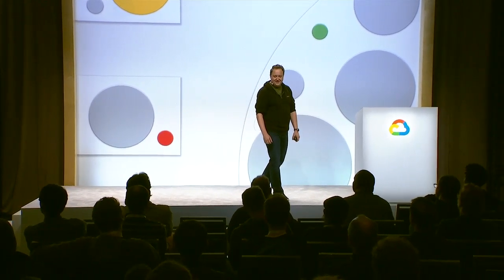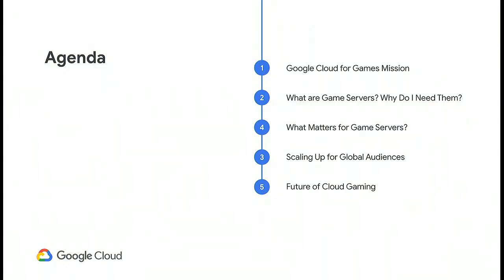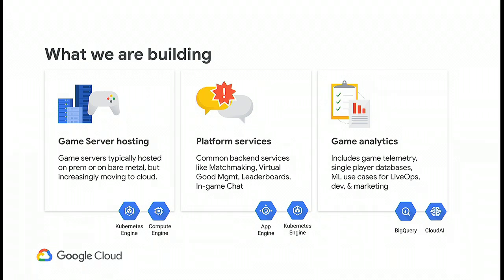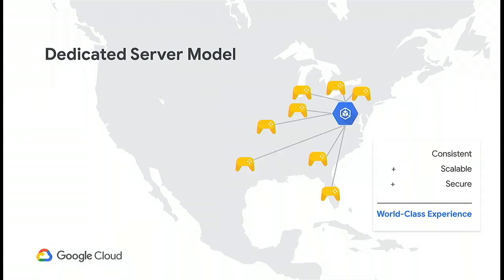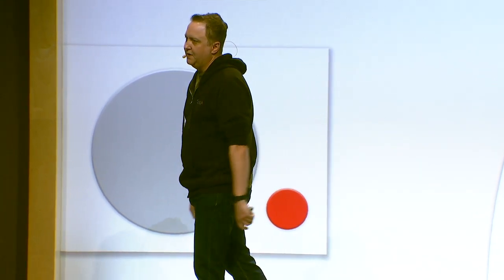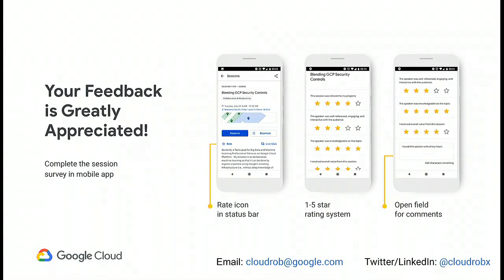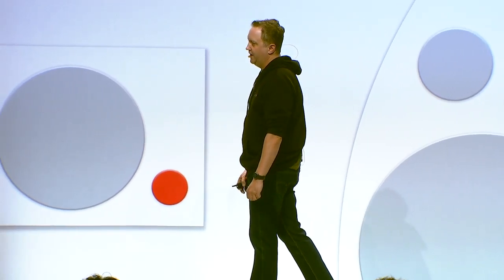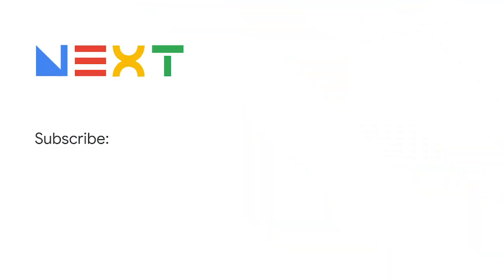Scaling Multiplayer Game Servers With GCP (Cloud Next '19)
Today's breakout hit console and PC video games require massive fleets of game servers to reach a worldwide audience. Google Compute Engine provides the scalability, performance, and low latency required to meet the demanding requirements of game servers for today's hit games. Based on experience performance-tuning multiplayer games at scale, Google has designed new instance types specifically for gaming workloads. This talk will focus on leveraging these new high-speed CPU types to power the most demanding physics-intensive game experiences. Combined with Google's open-source gaming technology, these new instance types provide a foundation for scaling massive global multiplayer experiences. Real-world examples will be provided from customer / partner participation in the discussion.

Speaker(s): Robert Martin

Session ID: CMP209
product: Cloud - General; fullname: Robert Martin; event: Google Cloud Next 2019;